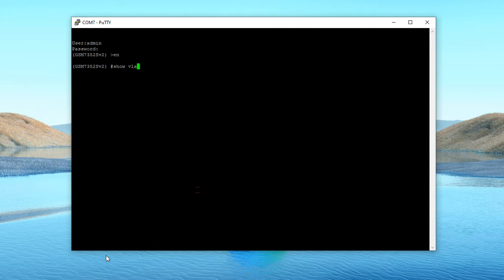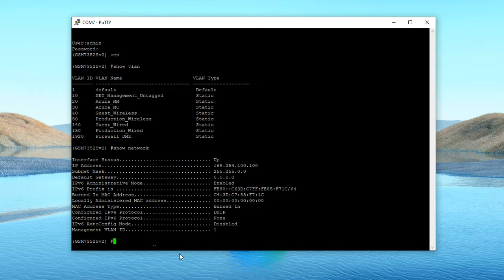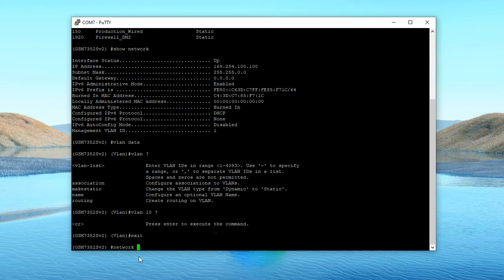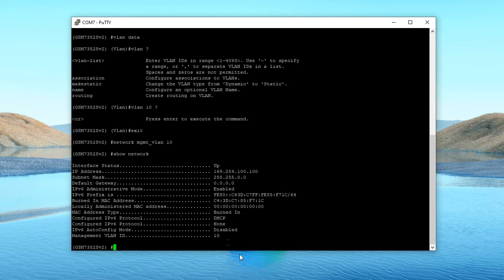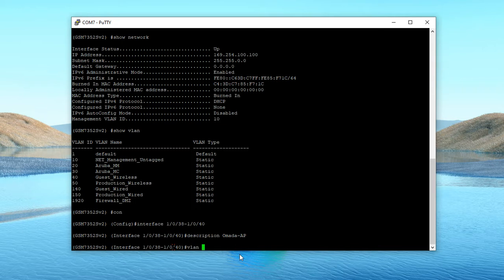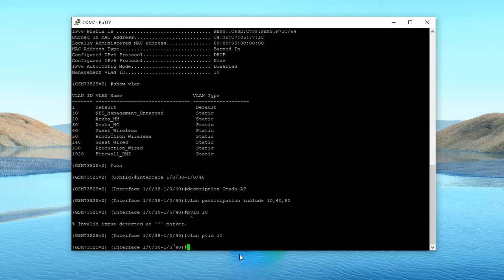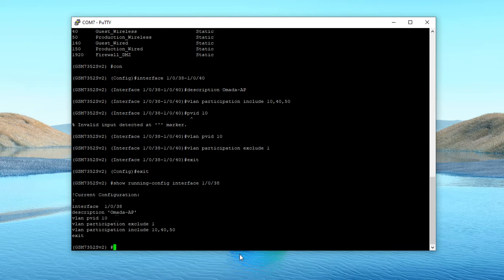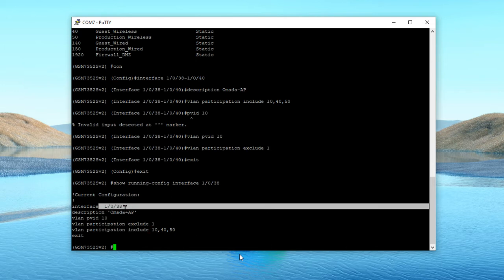Multi SSID Setup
Basic Multi-SSID Setup as demonstrated on a Netgear switch.